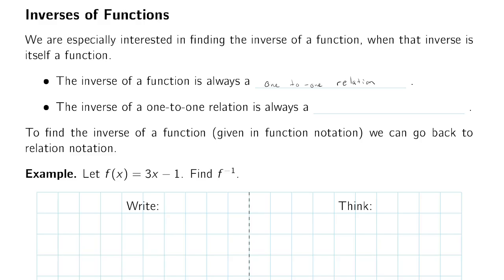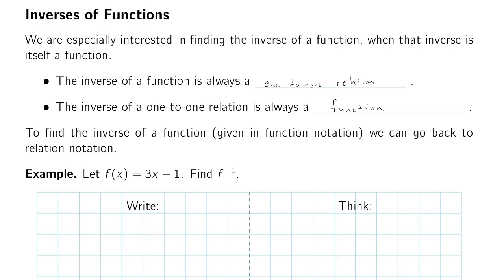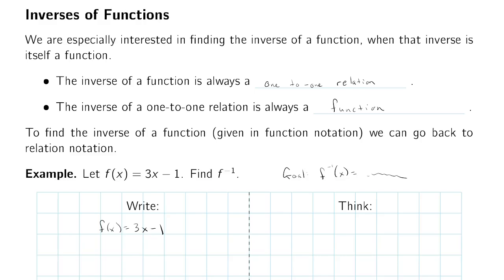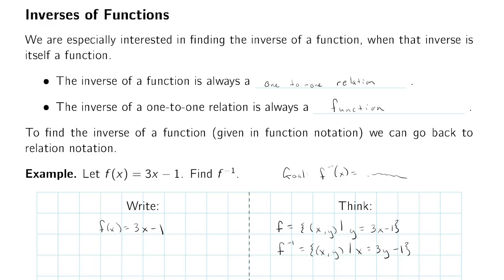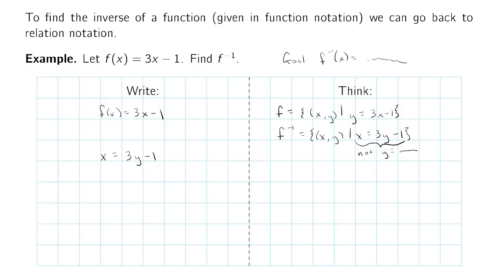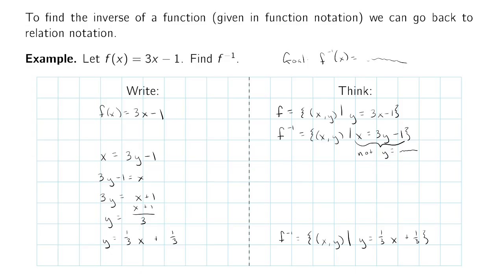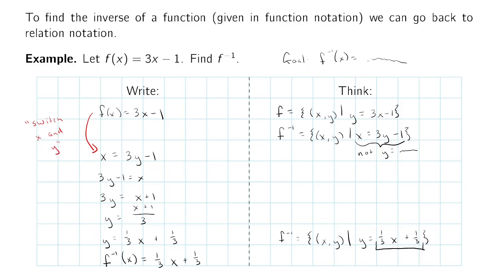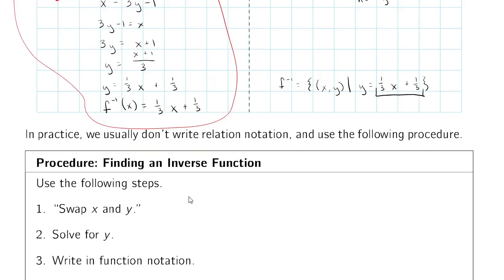Inverses of Functions